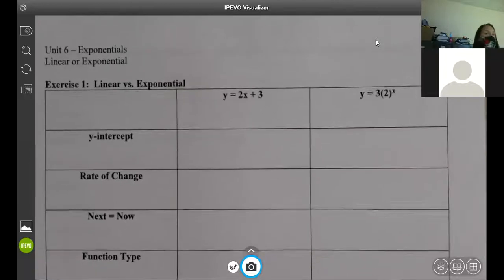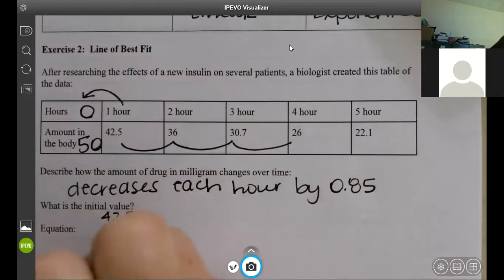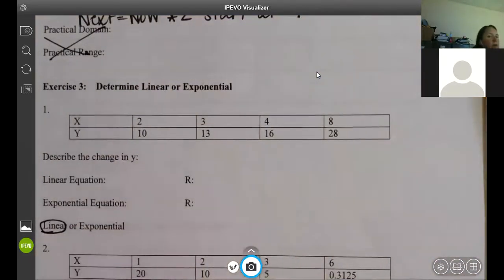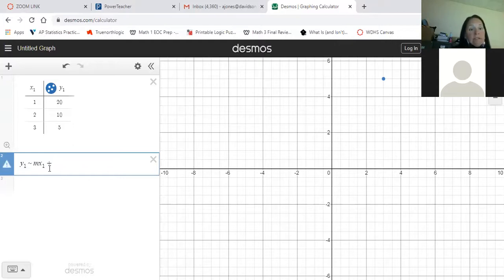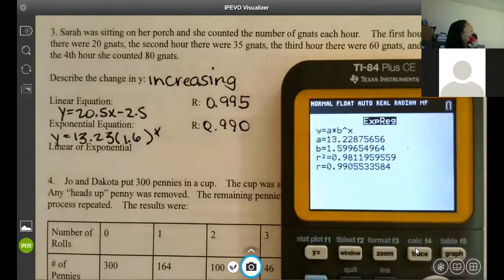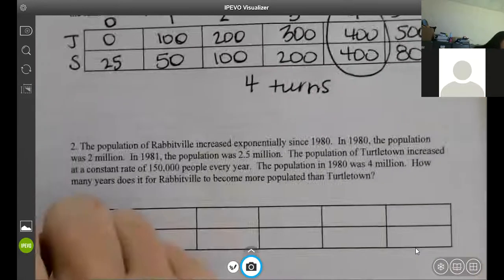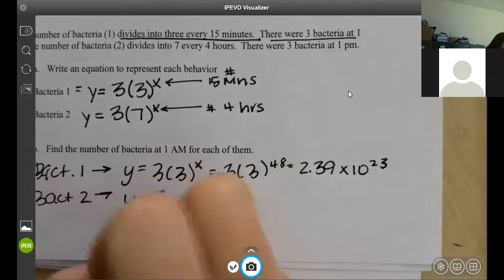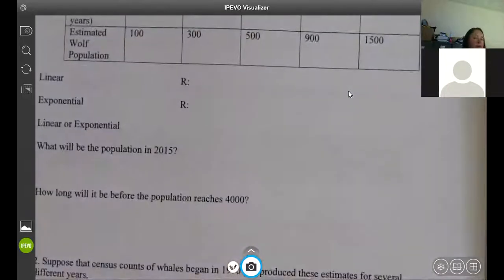Math 1 Linear vs Exponential Notes Video